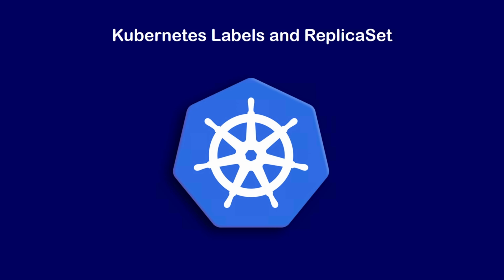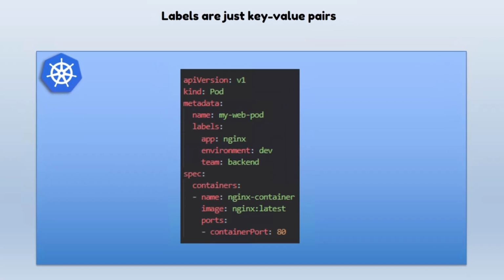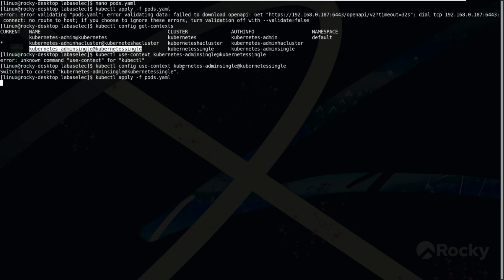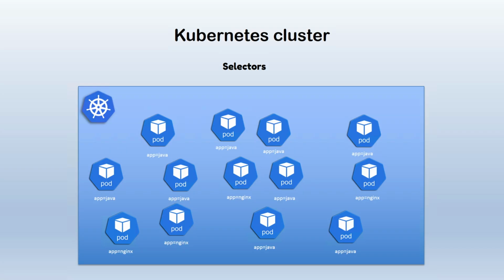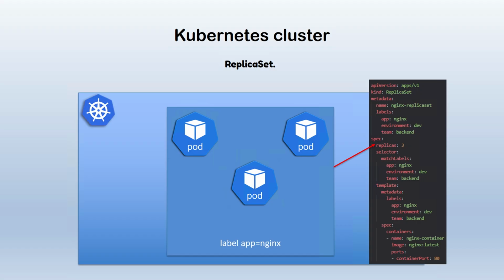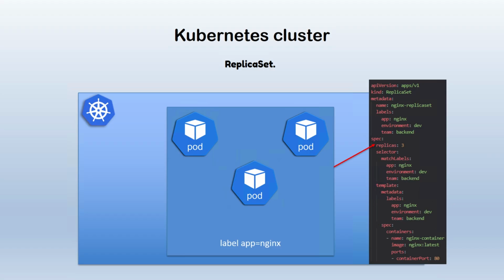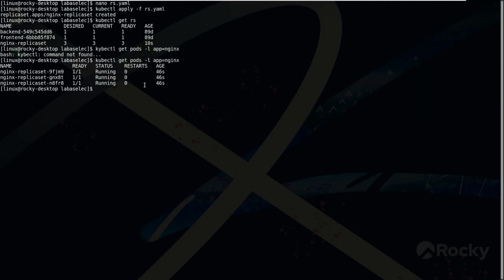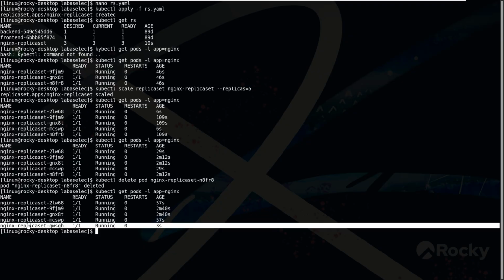Kubernetes ReplicaSets and Labels Explained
In this video, we explain Kubernetes Labels and ReplicaSets from first principles.

You will learn:
• What labels are and why Kubernetes relies on them
• How label selectors work
• How ReplicaSets use labels to manage Pods
• How self-healing and scaling actually happen

We walk through real YAML examples, diagrams, and live kubectl commands to show how ReplicaSets ensure the desired number of Pods are always running.